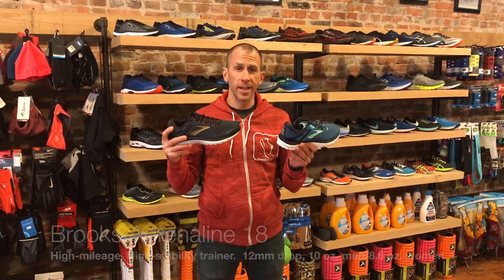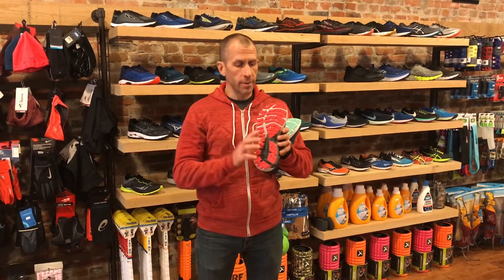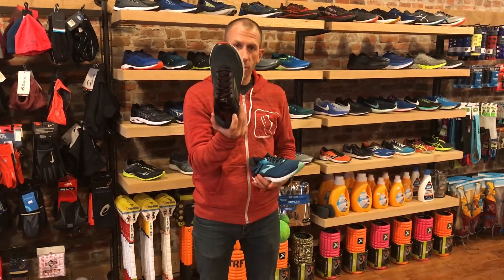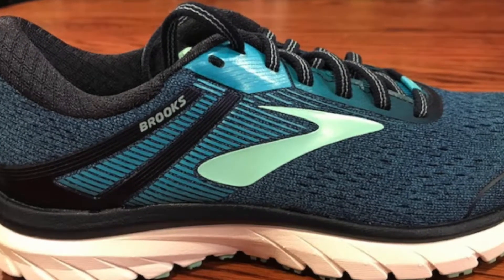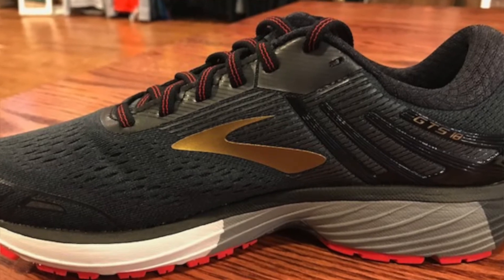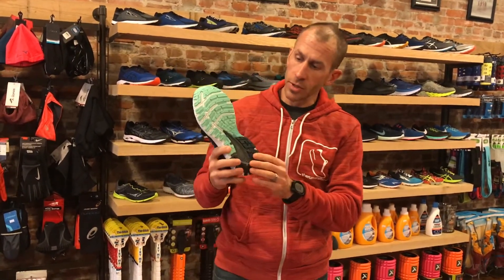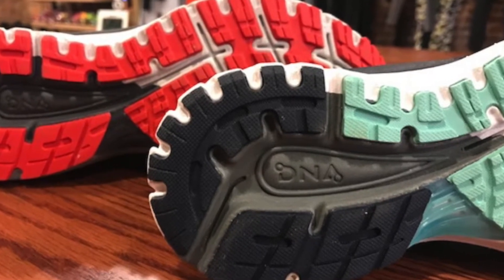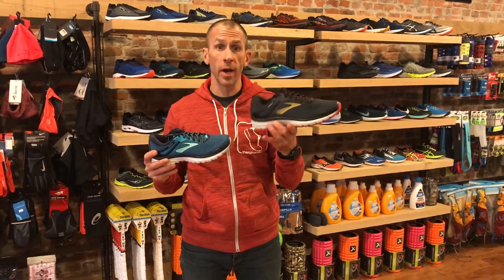Brooks Adrenaline 18 First Impressions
The latest Adrenaline GTS from Brooks got the best update we've seen in years.  With a newly tuned BioMoGo DNA midsole, a smoother outsole, and a revamped upper, the Adrenaline 18 is a shoe that every over-pronator should be checking out.